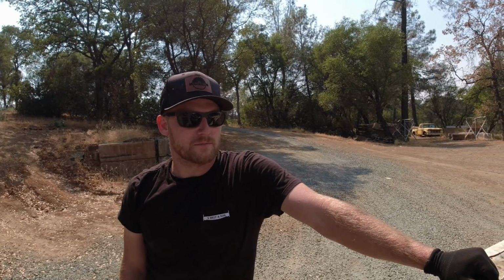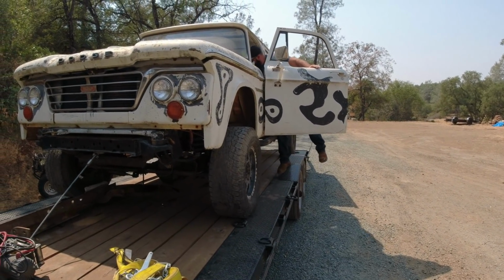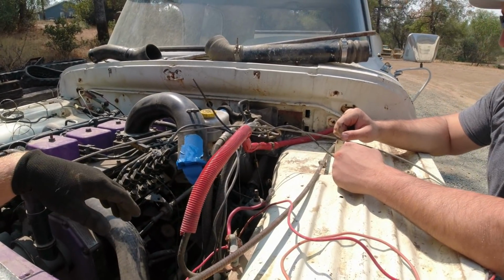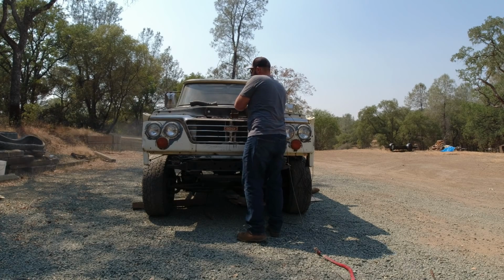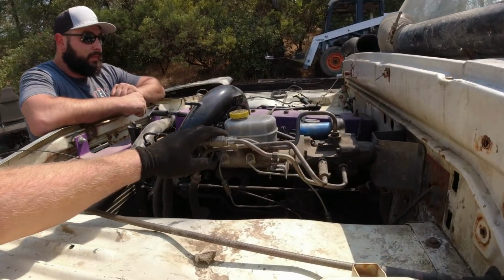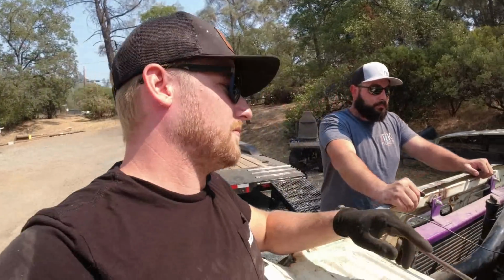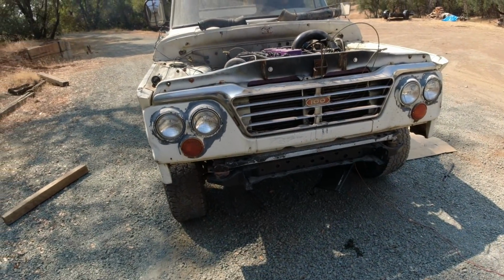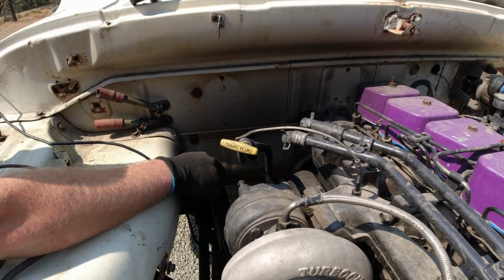WILL IT START.. 1966 DODGE D200 DIESEL POWERED PICKUP